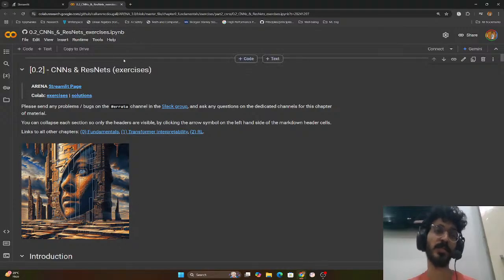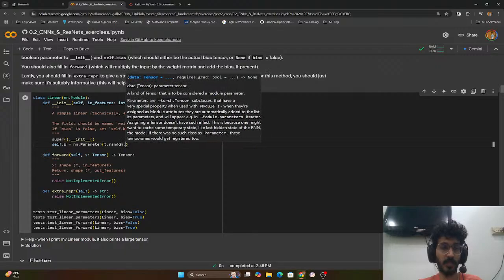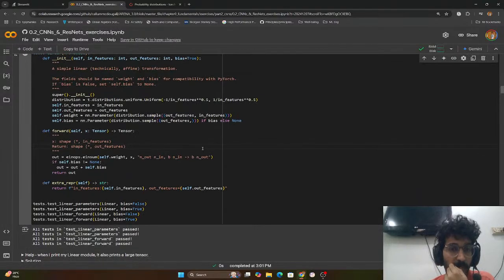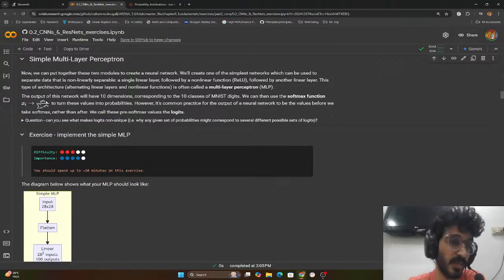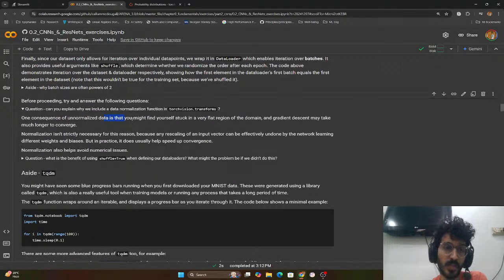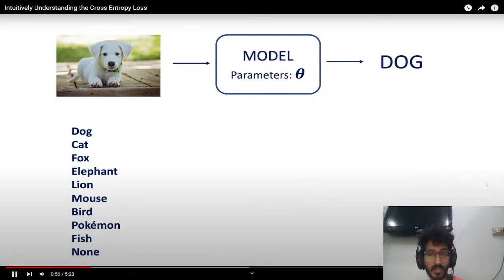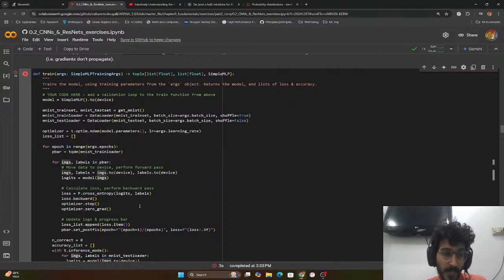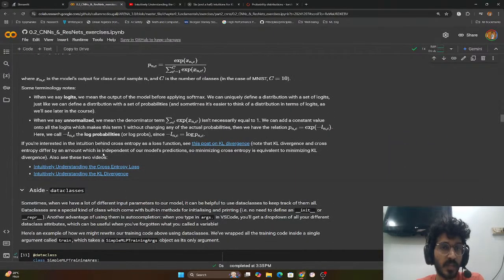6 - Chapter 0.2 - AI Safety Engineering - CNNs & ResNets